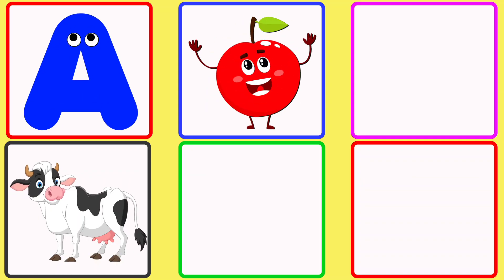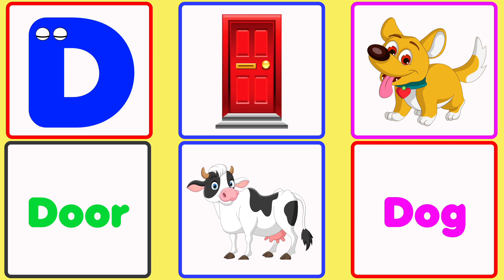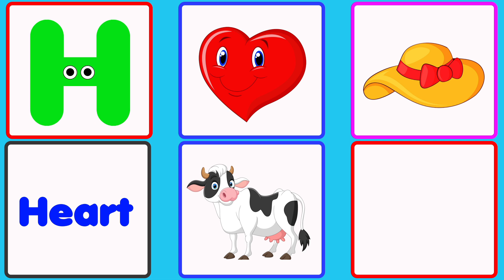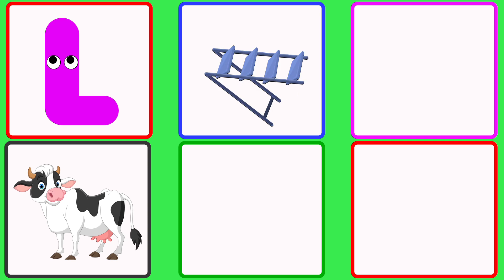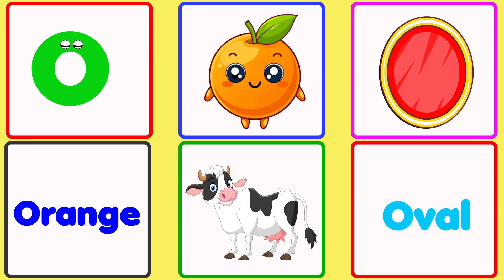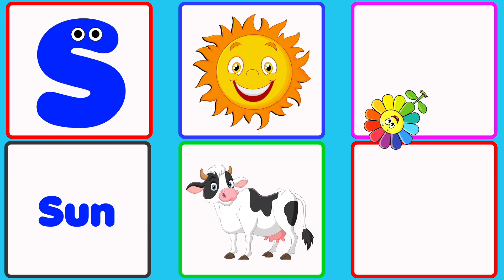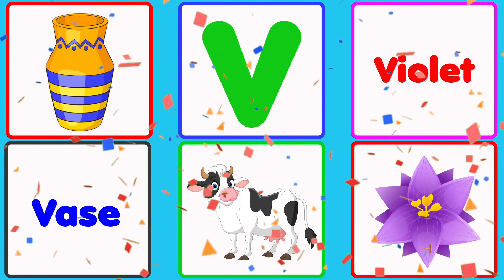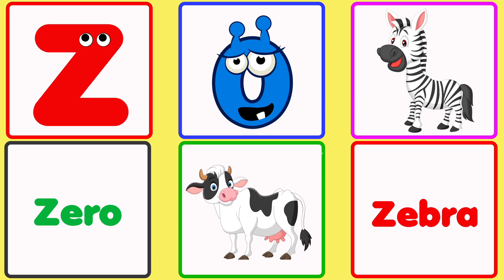ABC Phonics Song | English Alphabet Learn A to Z | Educational Videos